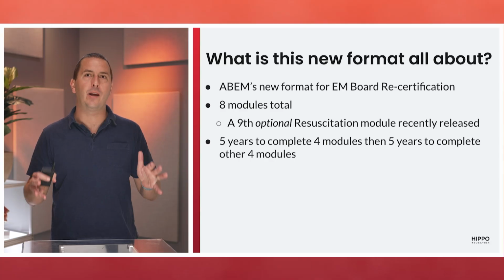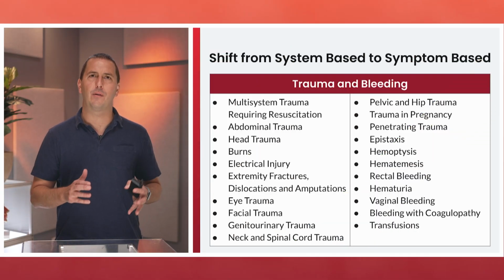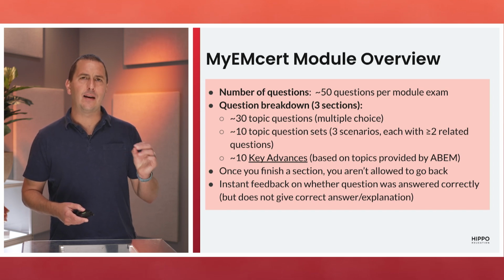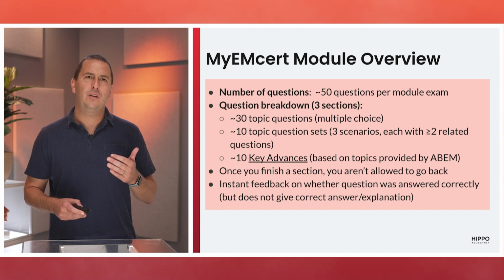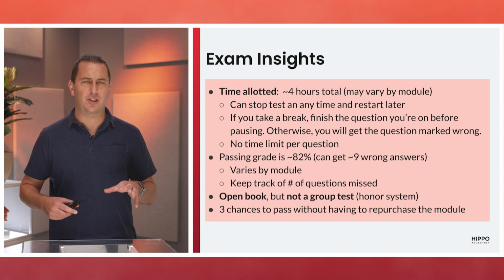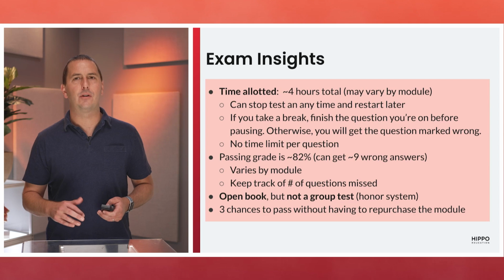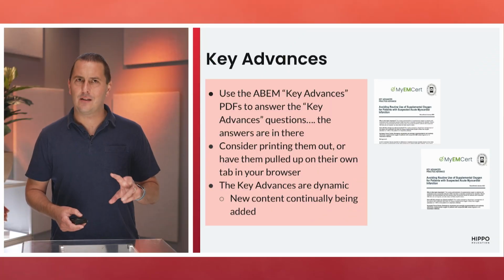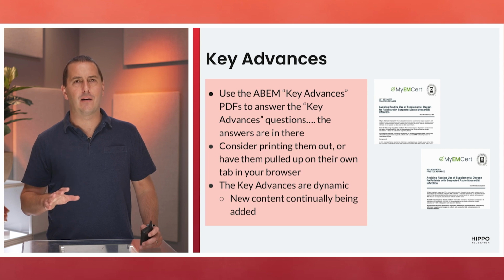Intro to MyEMcert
ERcast host Dr. Matt Delaney shares insights on preparing effectively for ABEM's MyEMcert exam in Emergency Medicine. With his knack for delivering actionable advice, Delaney equips you with the tools and knowledge you need to understand the format and excel on the MyEMcert exam. Watch now and take your preparation to the next level!